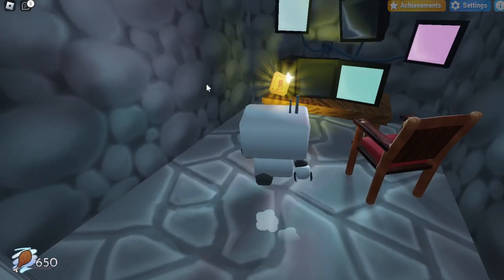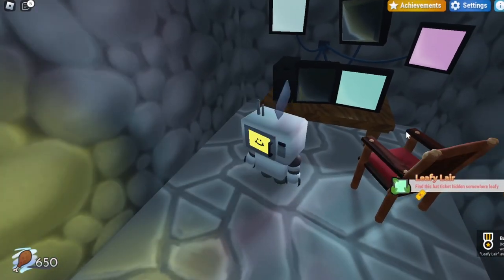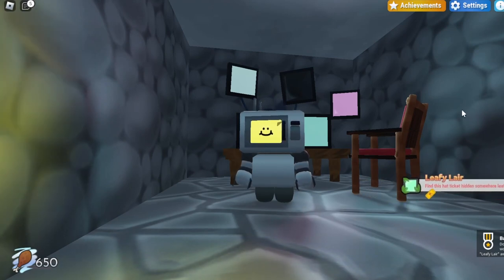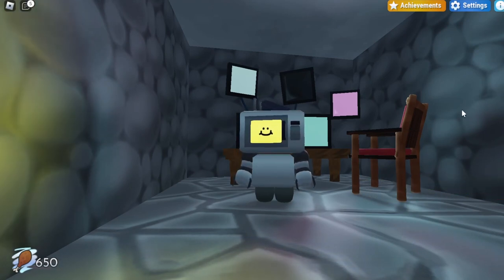Tutorial: How To Get The Leafy Lair Badge In Microwave Dinner